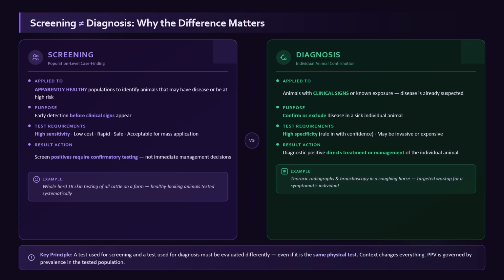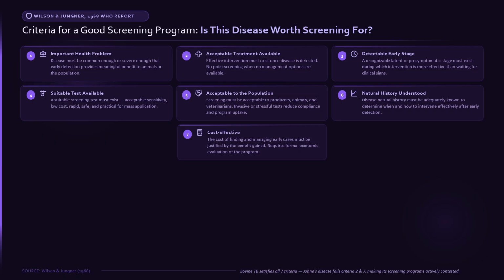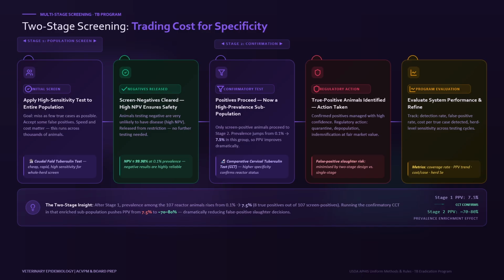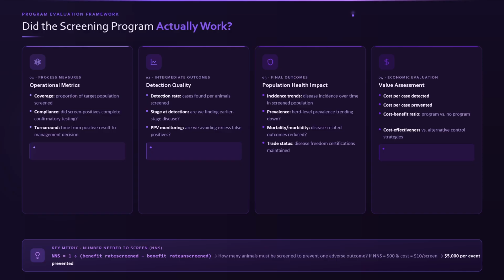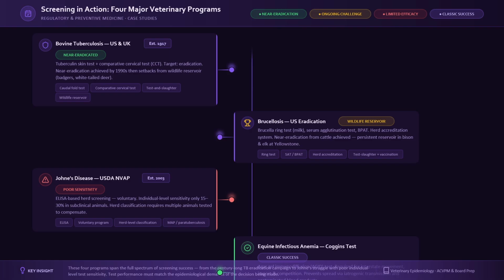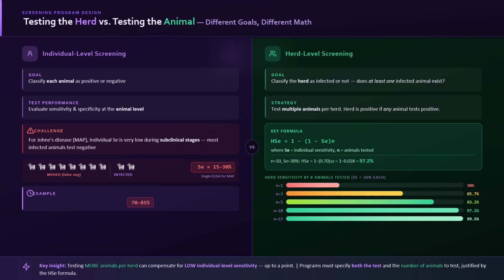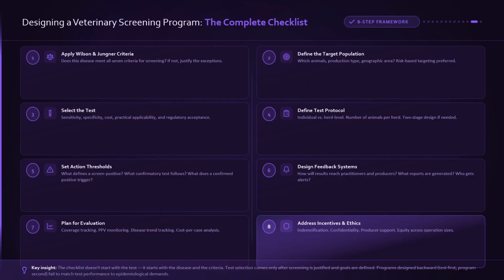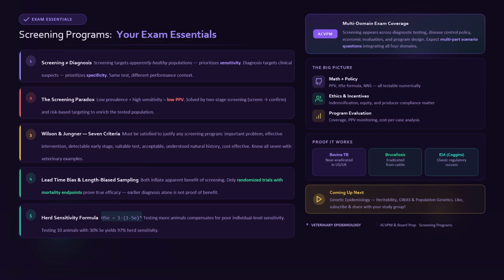Screening Programs in Veterinary Epidemiology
Master one of the highest-yield topics on the ACVPM and NAVLE: disease screening. We break down why screening isn't diagnosis, how low prevalence quietly wrecks your PPV, and the exact math and judgment the boards love to test.

In this module you'll learn: • Screening vs. diagnosis — and why context changes everything • The Wilson & Jungner seven criteria for a justifiable program • The screening paradox and how two-stage testing rescues it • Serial vs. parallel testing, plus lead-time and length bias • Herd vs. individual sensitivity (HSe), program evaluation, and the ethics of test-and-slaughter • Real programs: Bovine TB, Brucellosis, Johne's, and the Coggins test

Perfect for veterinary students, ACVPM candidates, and anyone prepping for boards.